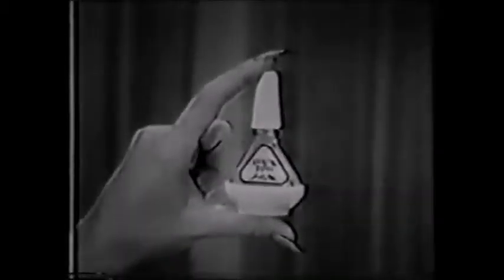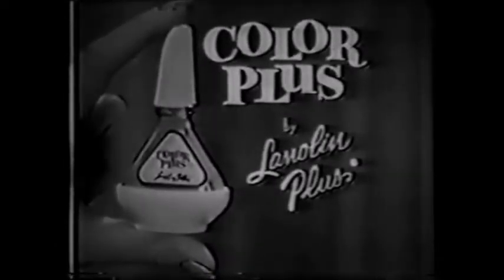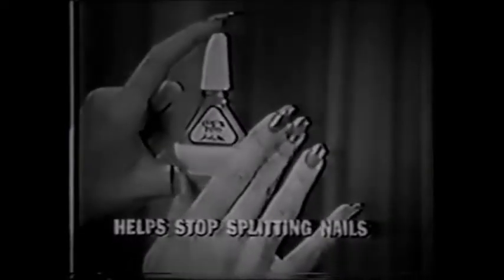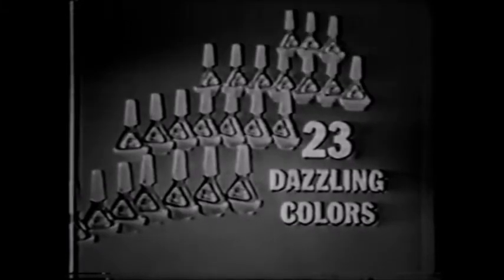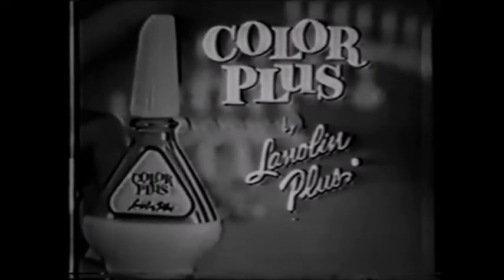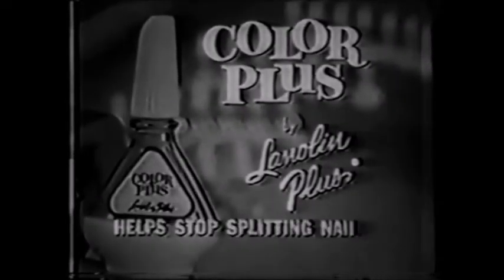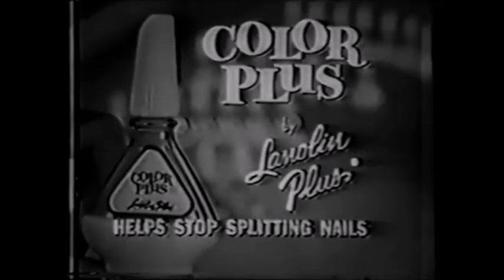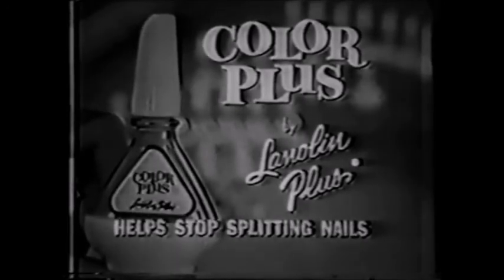1961 Color Plus Nail Polish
If your fingernails could talk, they'd tell you where to go.